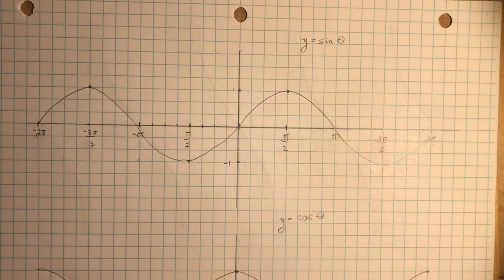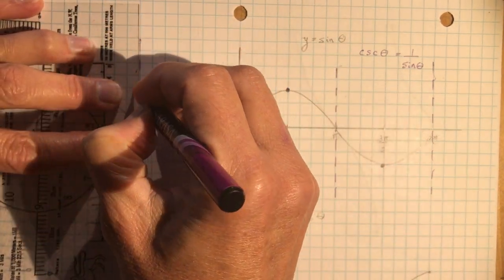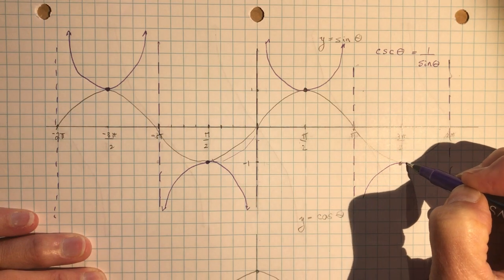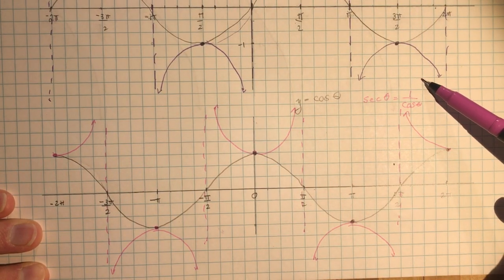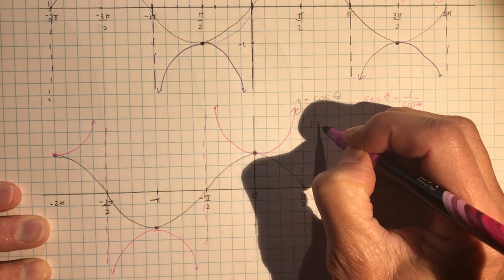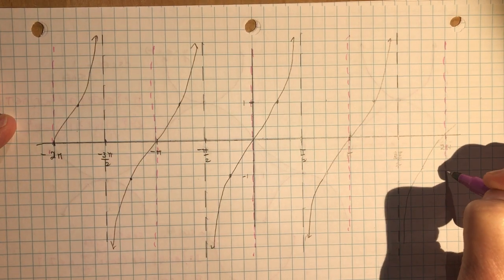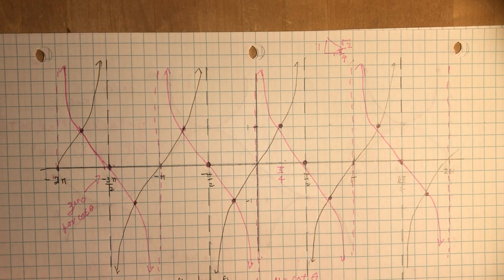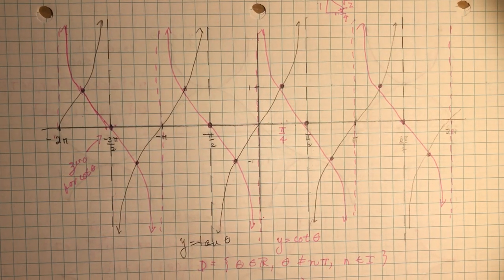Advanced Functions 6.5 Exploring Graphs of the reciprocal trigonometric Functions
Beginning with the sine, cosine and tangent graphs we discuss how we can graph their reciprocals using our knowledge of reciprocal functions.